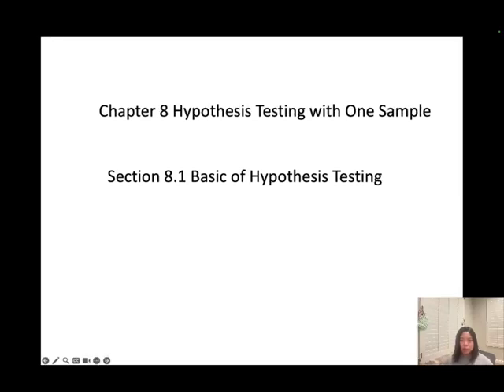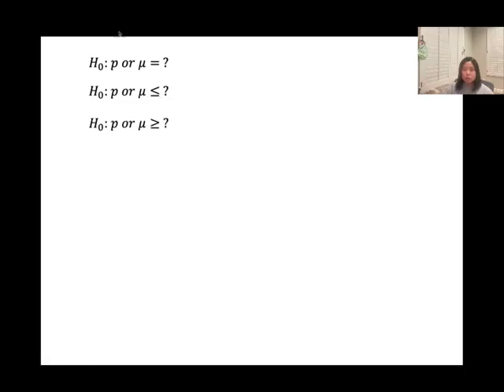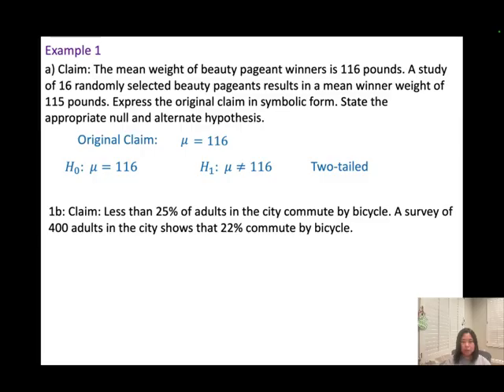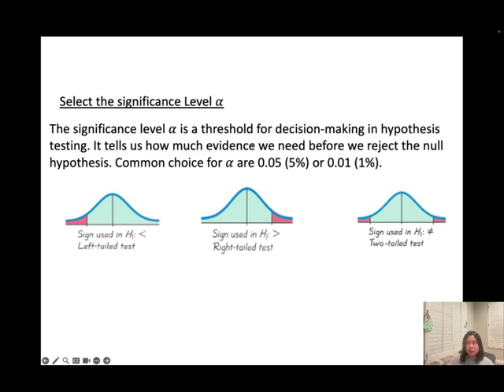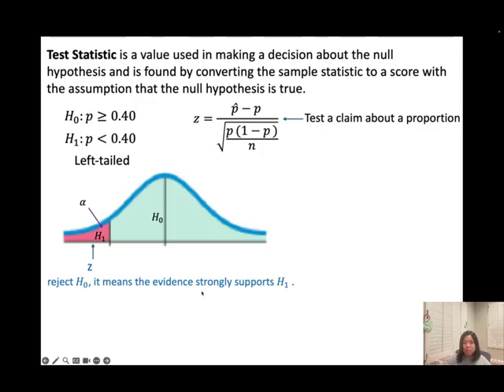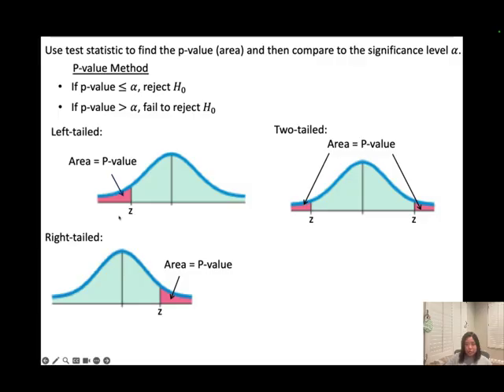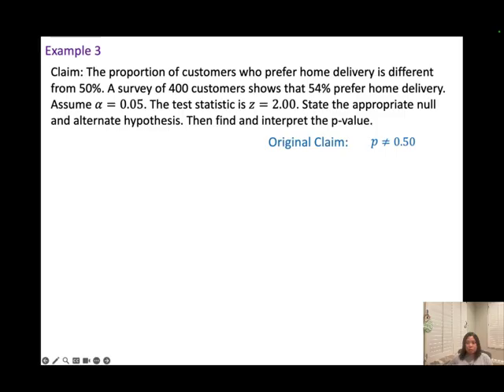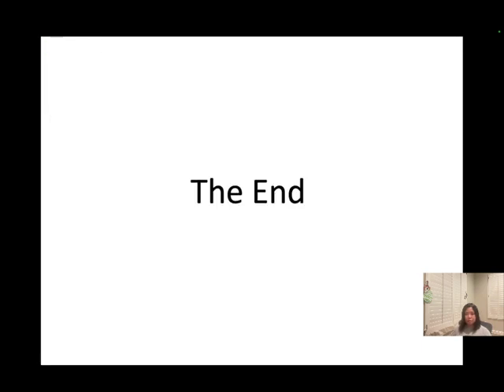Section 8.1 Basic of Hypothesis Testing